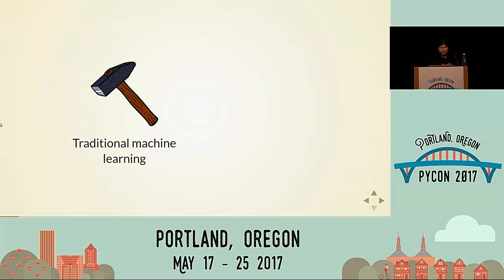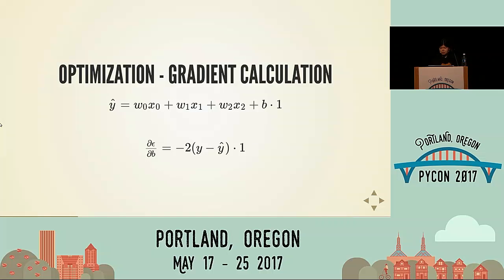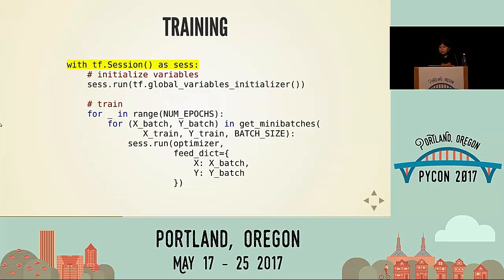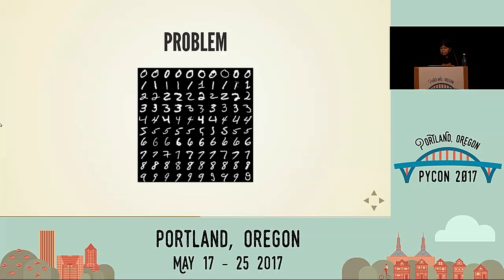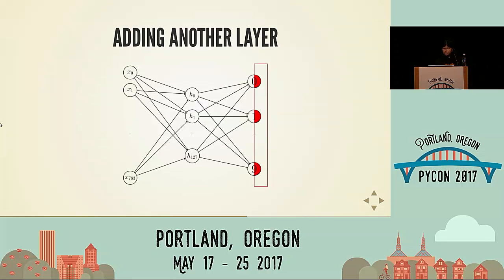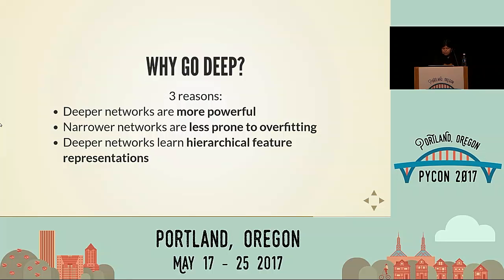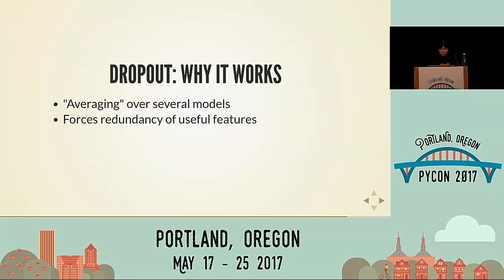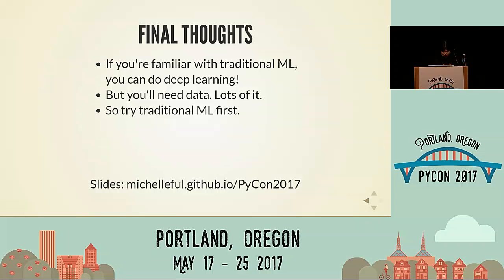Michelle Fullwood A gentle introduction to deep learning with TensorFlow PyCon 2017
"Speaker: Michelle Fullwood

Deep learning's explosion of spectacular results over the past few years may make it appear esoteric and daunting, but in reality, if you are familiar with traditional machine learning, you're more than ready to start exploring deep learning. This talk aims to gently bridge the divide by demonstrating how deep learning operates on core machine learning concepts and getting attendees started coding deep neural networks using Google's TensorFlow library.